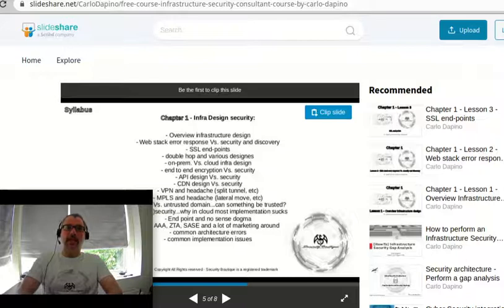Chapter 1 - Lesson 8 - CDN complexity Vs. Security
FREE Course - Infrastructure Security Consultant by Carlo Dapino

In lesson 8, Chapter 1, I am going to analyze how CDN security with the pressure of multi-cloud, SD-WAN and SASE can reach a complexity to be overwhelming. In this lesson I discuss the malware CDN caching history and how it's still actual and how you should see the big picture from an attacking standing point